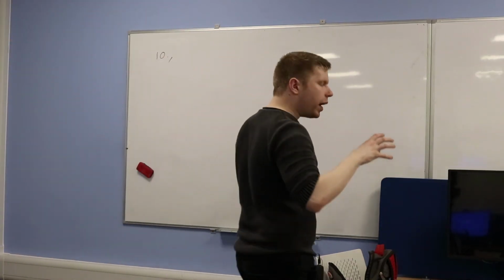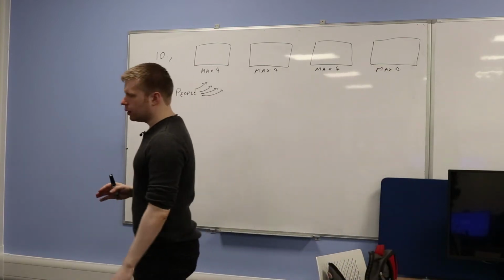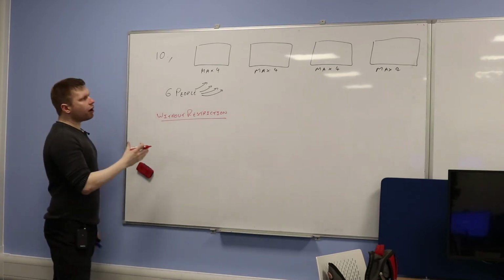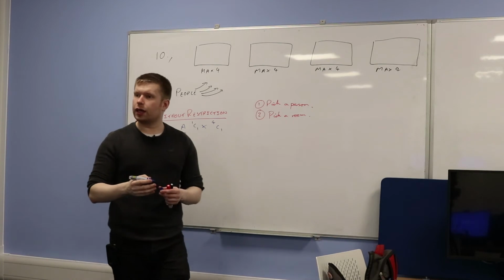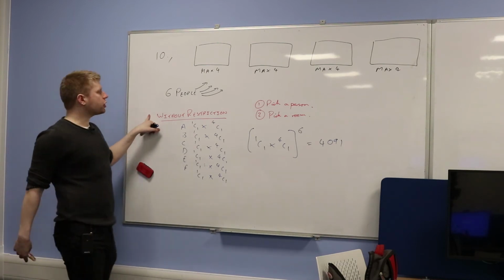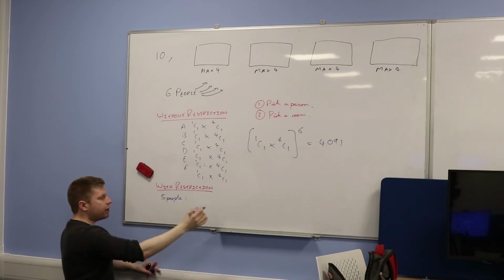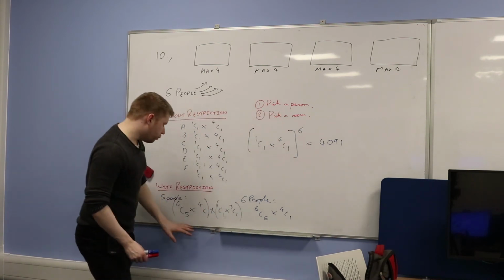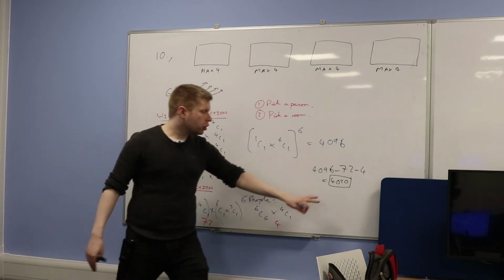Permutations and Combinations (4 of 4: Trickier Example Involving Complements)